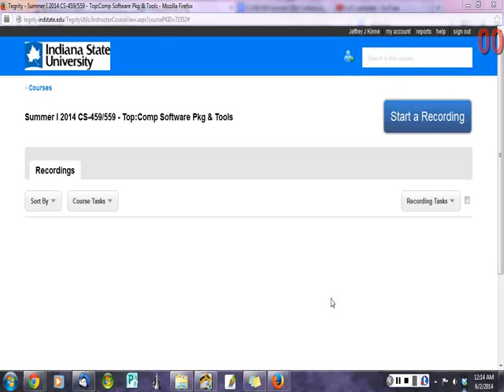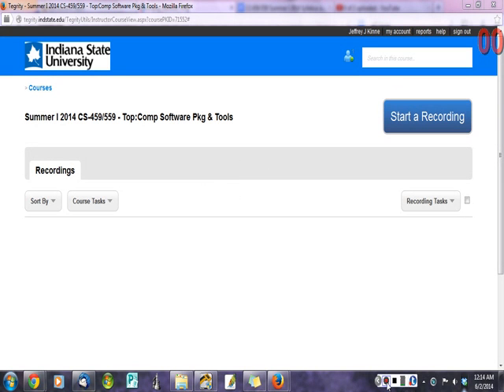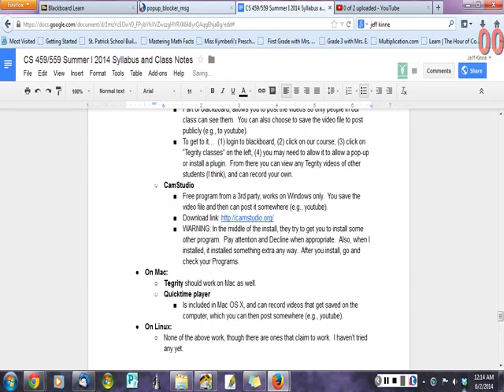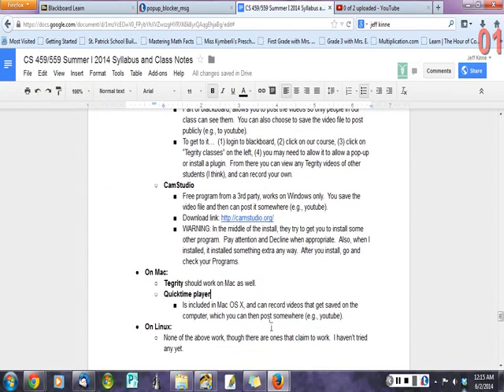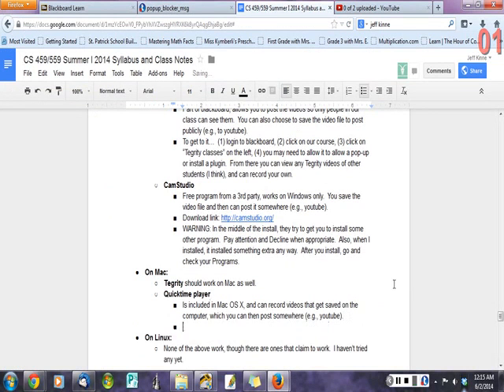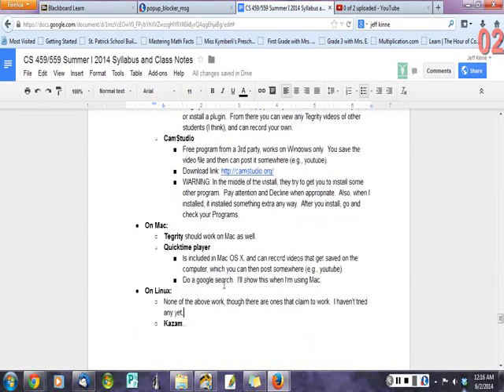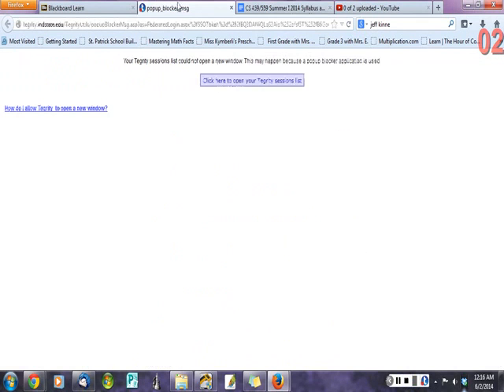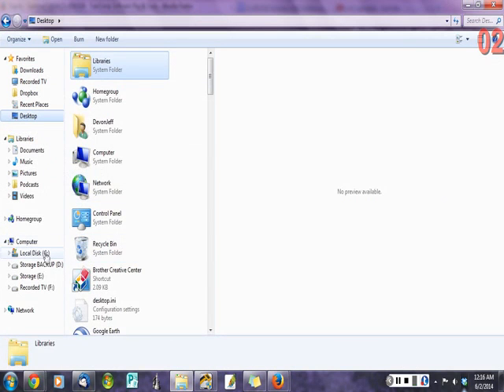Screen capture on Mac, and Demonstration of Tegrity, CS 459/559